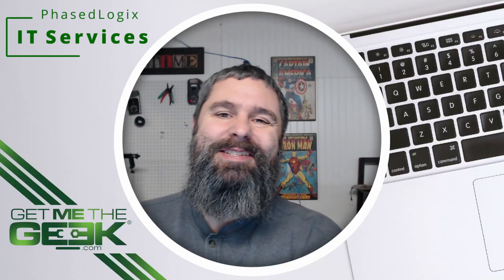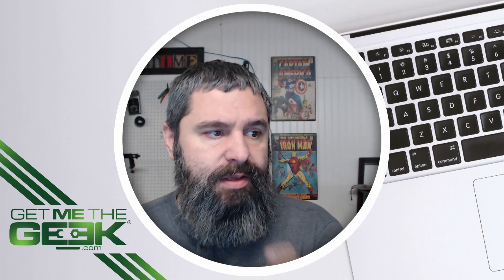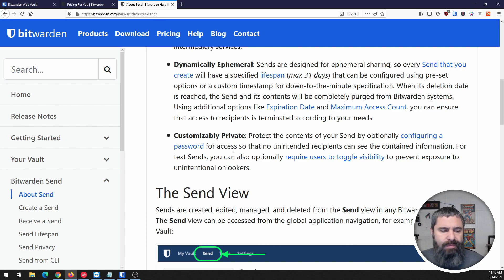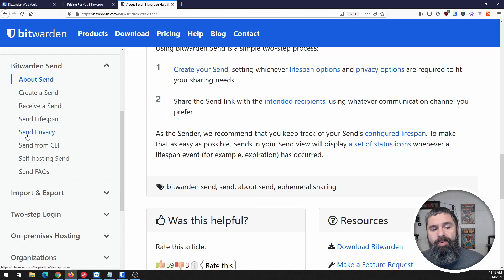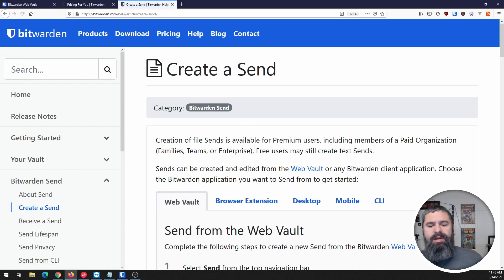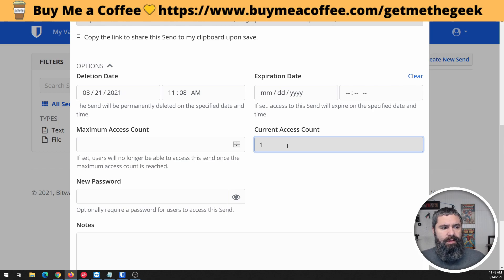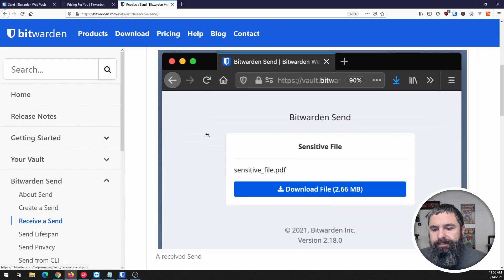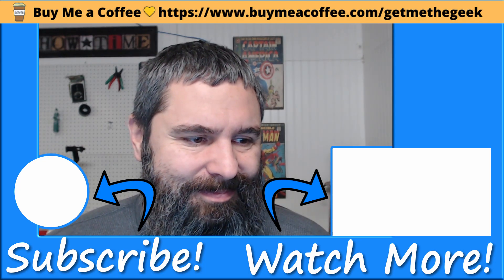Secure Text and File Transfer with Bitwarden Send // A Firefox Send Alternative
Bitwarden just released a new feature called Bitwarden Send.  It allows Bitwarden users to send encrypted text and files up to 100 MB securely.  This is a good replacement for the no longer available Firefox Send service.  If you have not switched to Bitwarden yet here is another reason you should be using Bitwarden as your Password manager.

Mailing address:
      223 Salt Lick Rd.